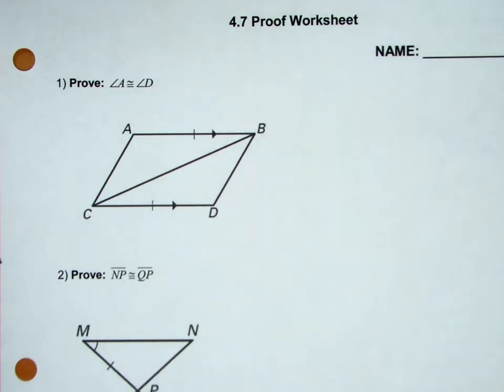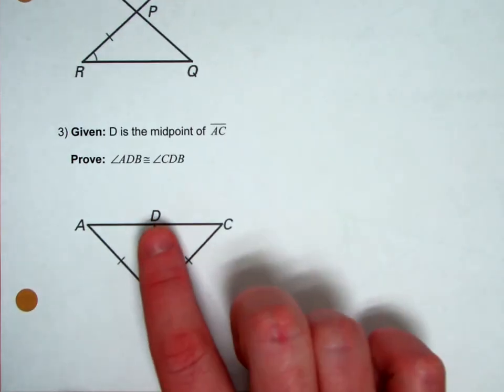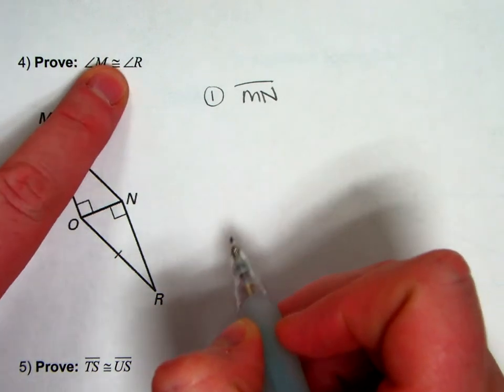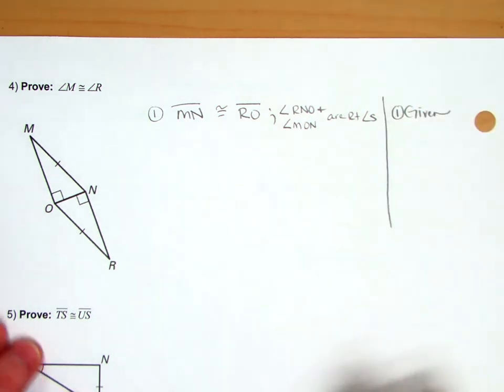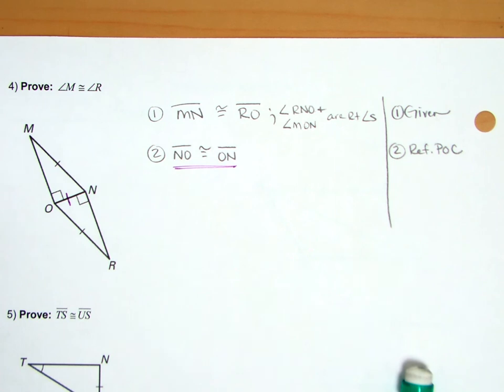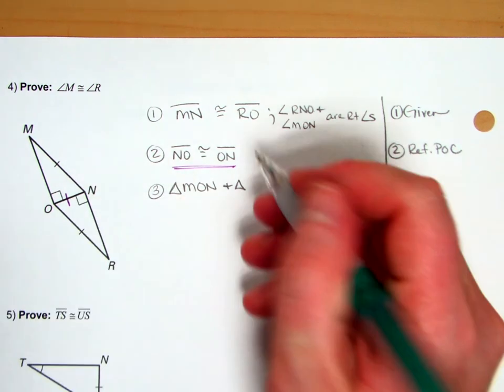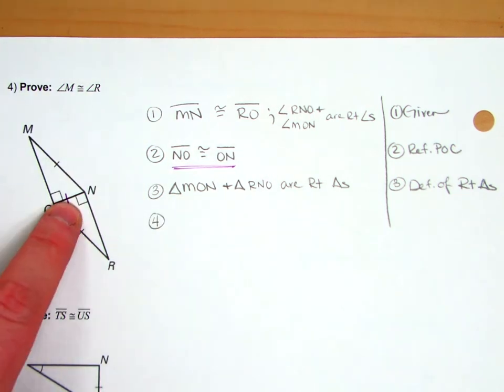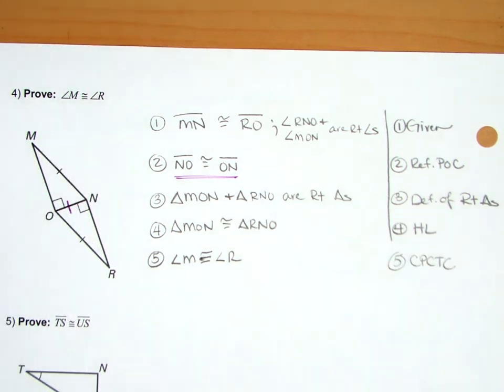Geometry: 4.7 Proof Worksheet